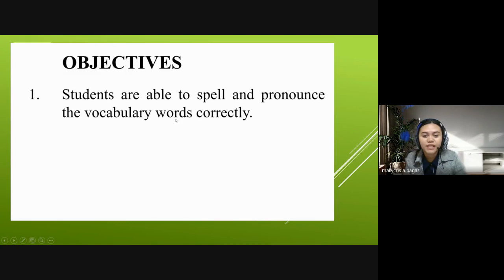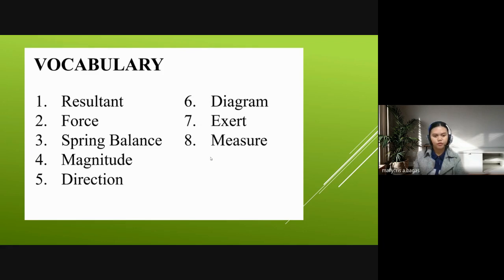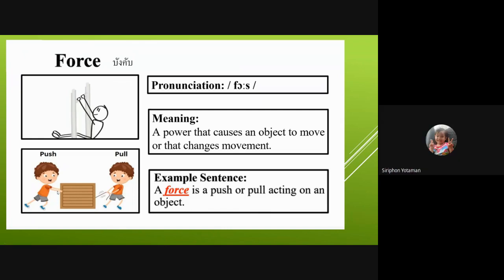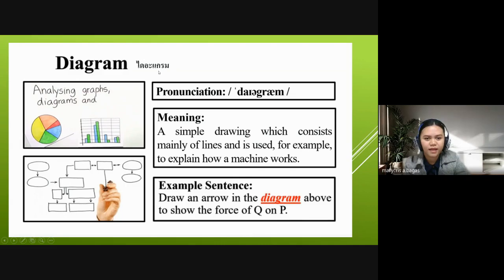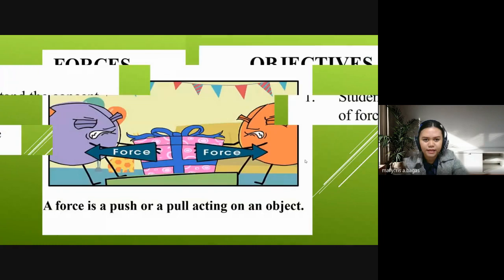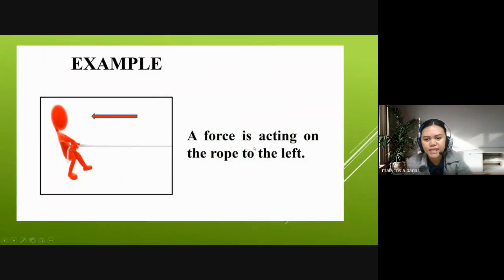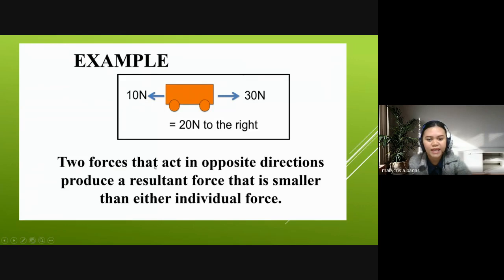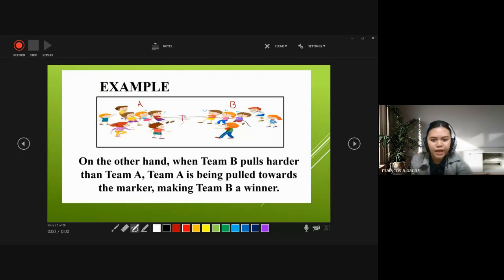Science(Tuesday 7th of December 2021)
Resultant Force